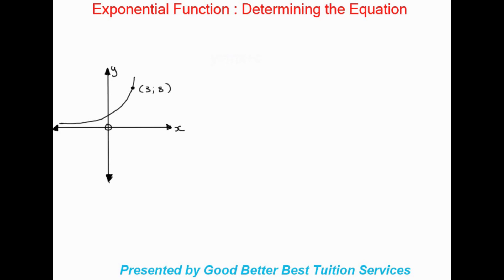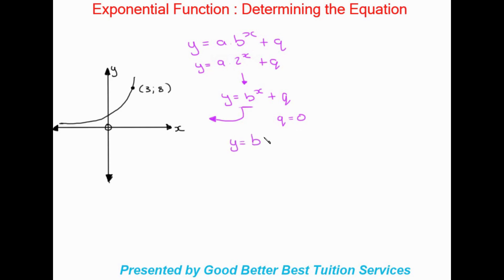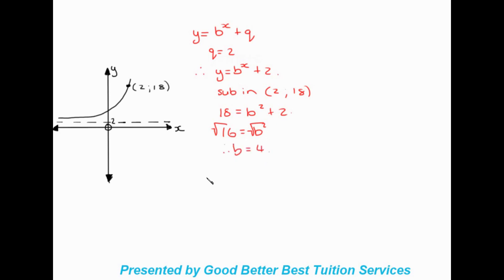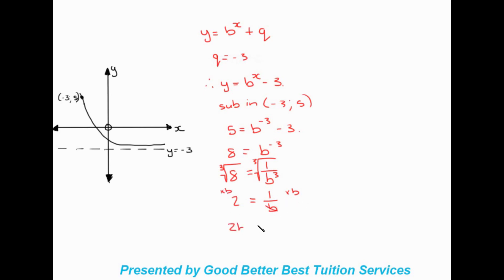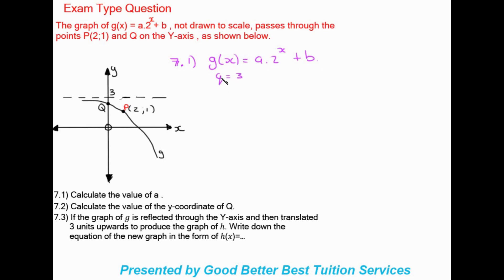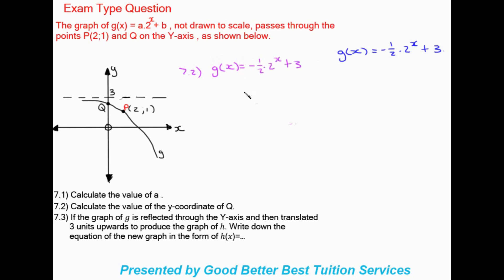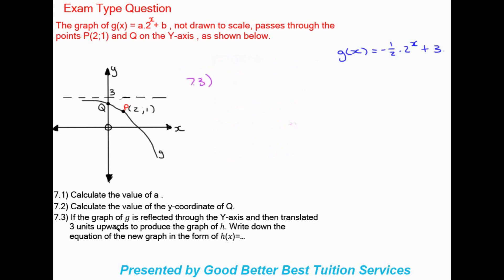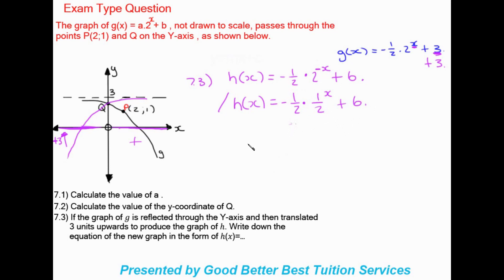Grade 10 Maths: Determining the Equation of an Exponential function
This video was created to assist our Grade 10 learners with Determining the Equation of an Exponential Function.

Thank you to South Peninsula High School for allowing us to use their question papers.